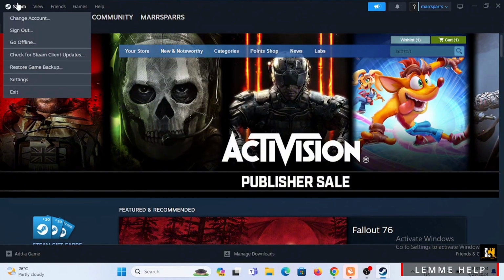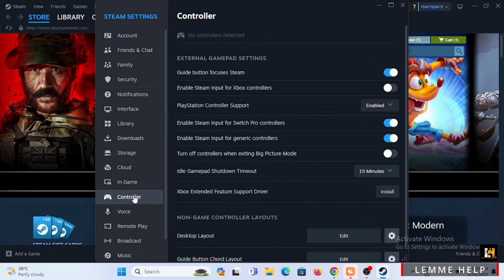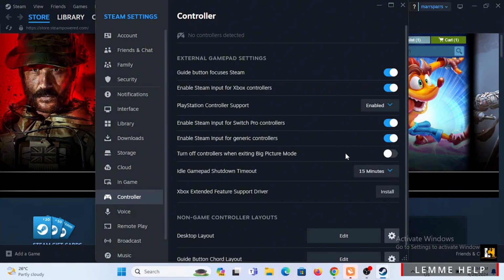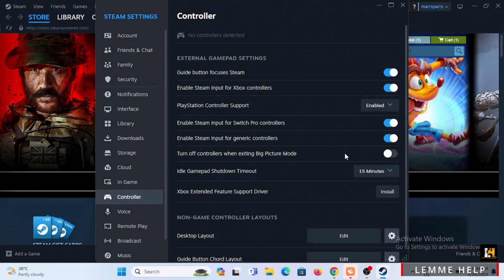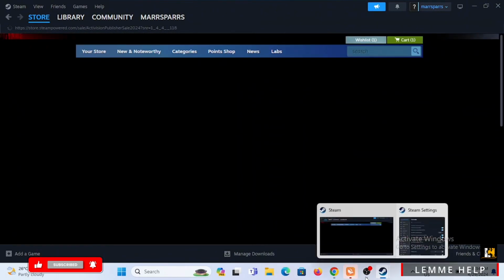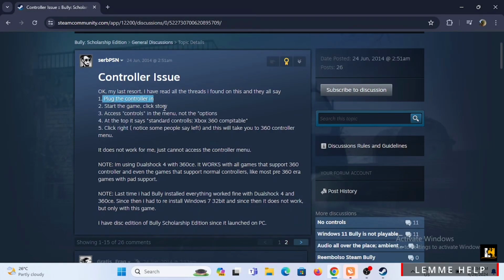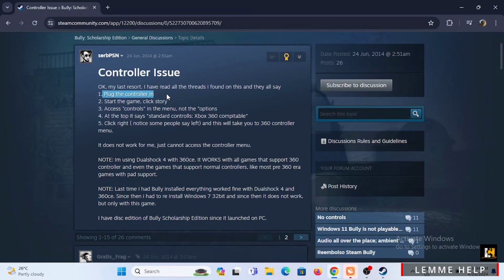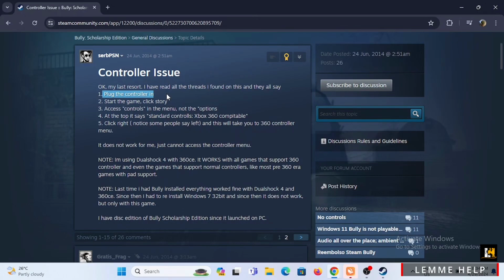How To Play Bully with Controller PC Very EASY!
Looking to enhance your gaming experience by playing Bully on PC with a controller in 2024? This video tutorial will show you how to set up and configure a controller for playing Bully on your PC, ensuring you get the best gameplay experience with optimal controls.

In this tutorial:
0:00 - Introduction
0:05 - How to Play Bully with a Controller on PC (2024 Guide)

Explore the simple steps to connect your controller to your PC and configure the settings specifically for Bully. Whether you're using an Xbox, PlayStation, or generic gamepad, this guide will help you get everything set up and ready for action.

Enhance your Bully gameplay with comfortable and intuitive controller support!